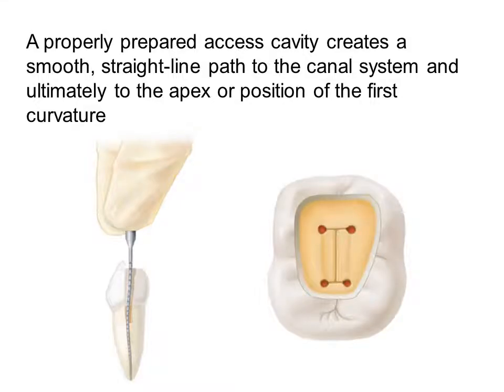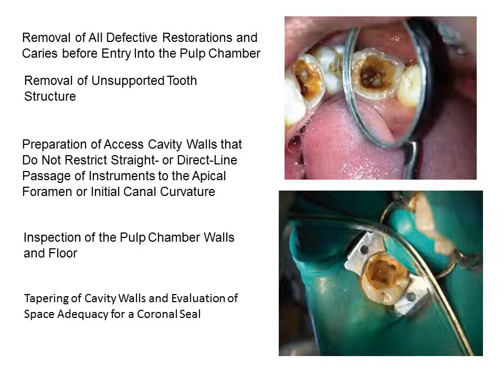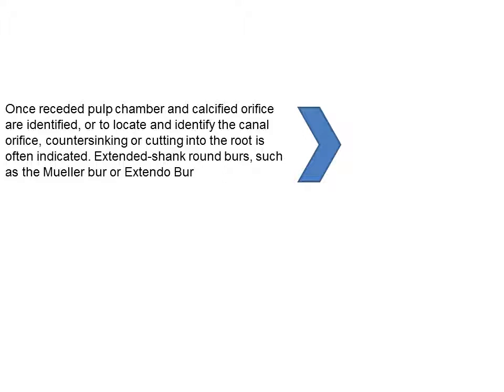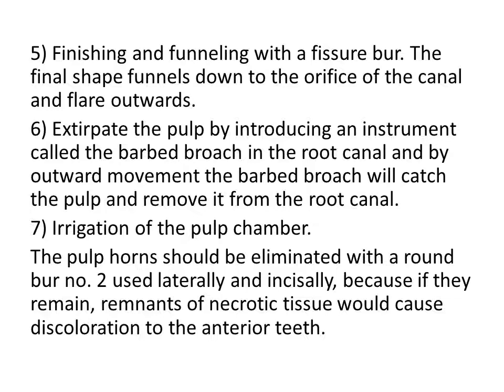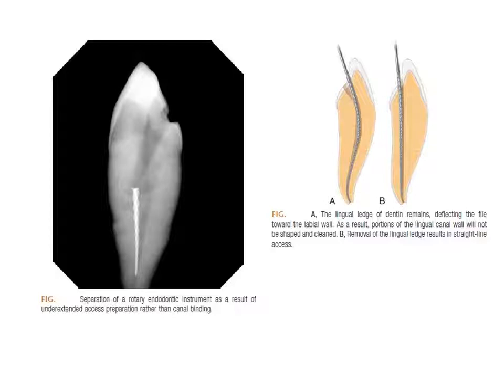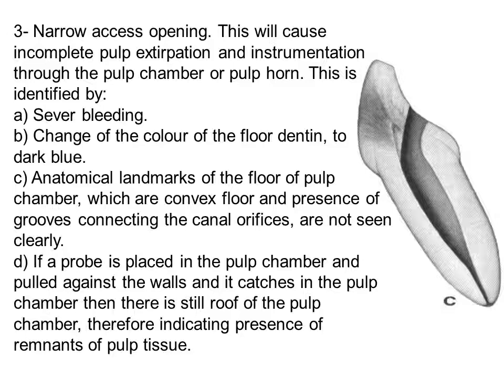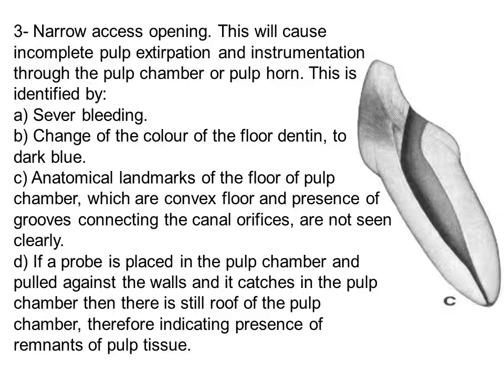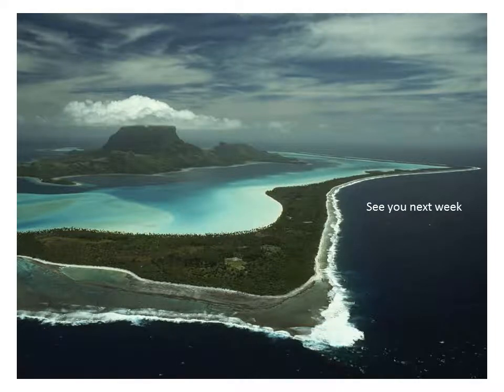Access cavity for root canal treated teeth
guideline and objectives in access cavity design